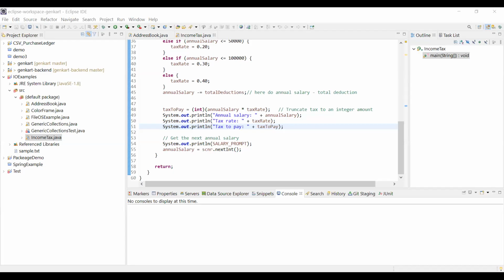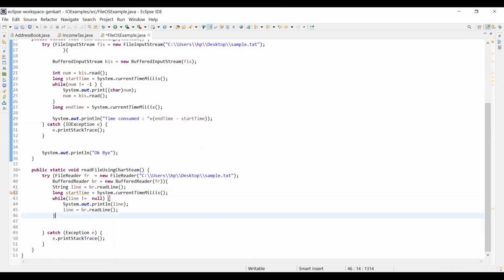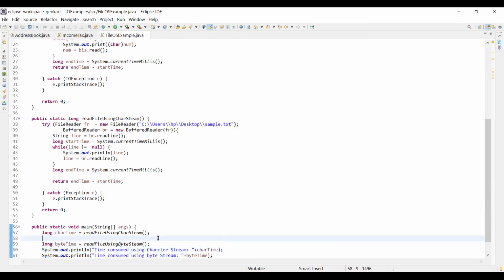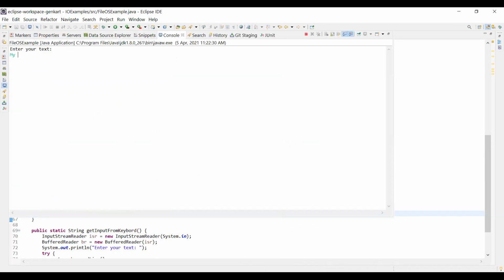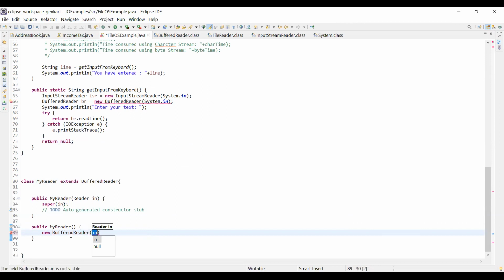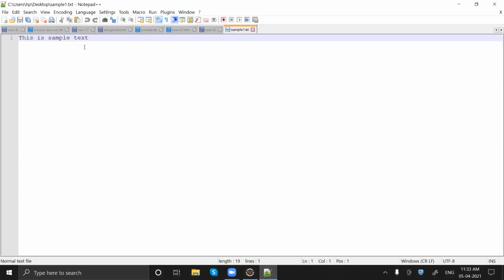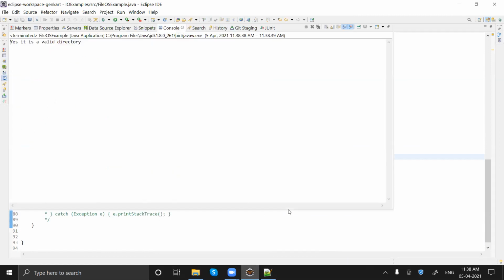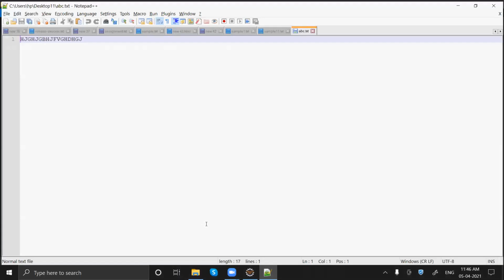FileInputStream & FileOutputStream || InputStream & Its methods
InputStreams/OutputStream  methods